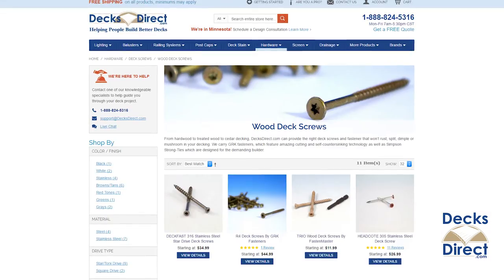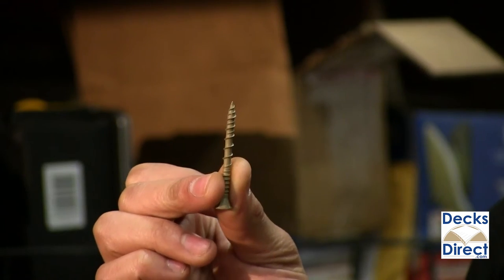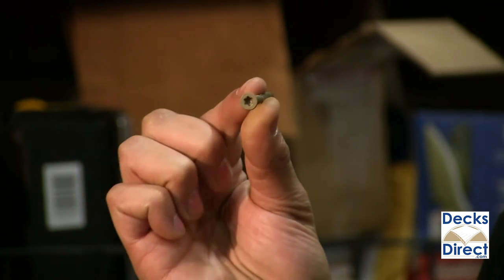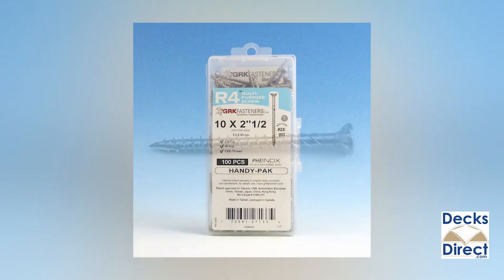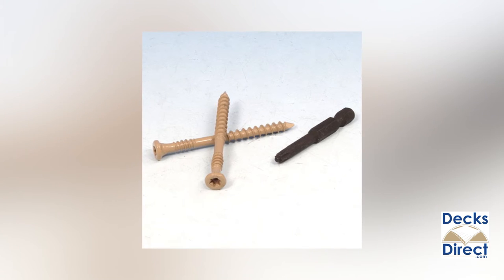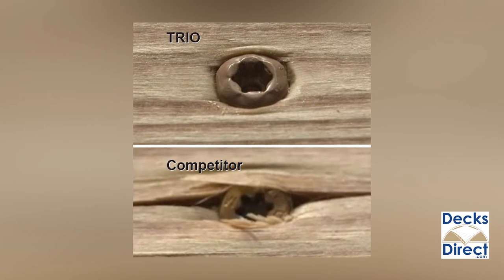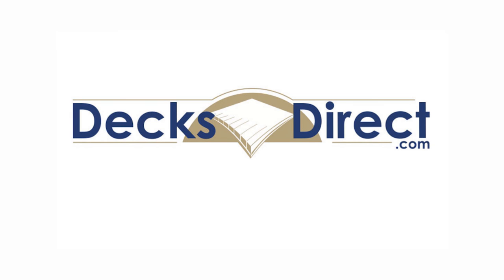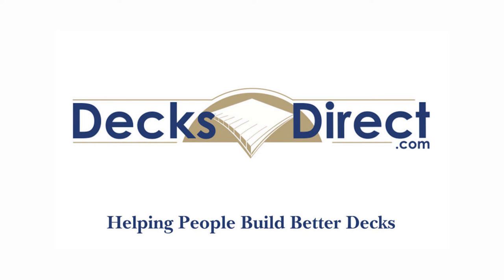Wood Deck Screws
Products shown in this video:
R4 Deck Screws by GRK Fasteners:

When installing your wood decking, having the correct screws can save you a load of time and frustration. DecksDirect.com offers wood deck screws that work with all wood types from hardwood to treated wood to cedar decking. Wood deck screws are specially engineered to not rust, split, dimple or mushroom in your decking.